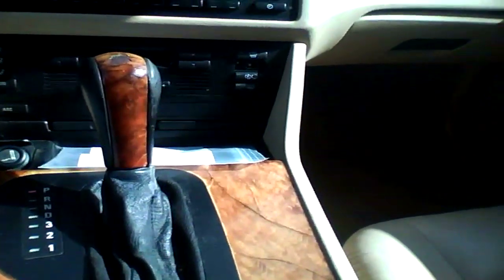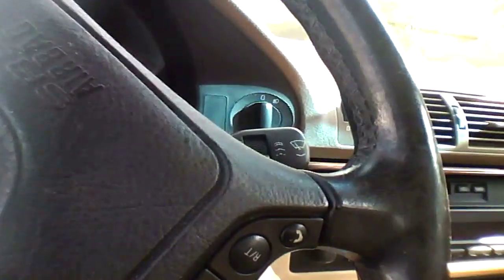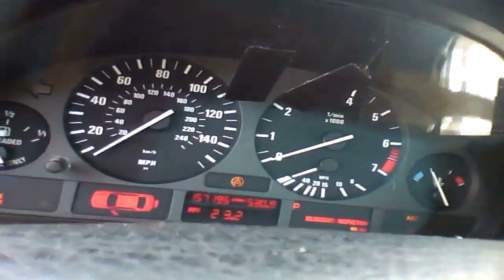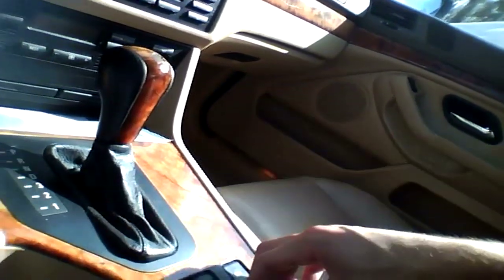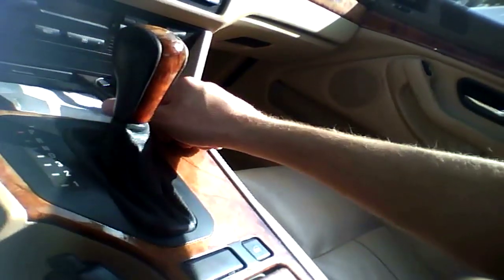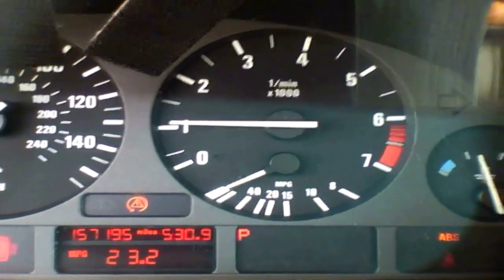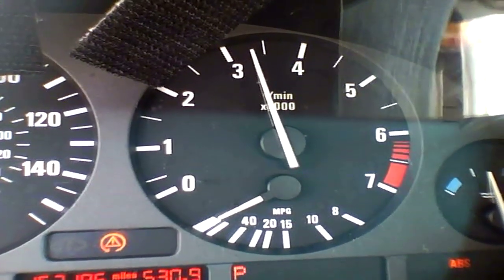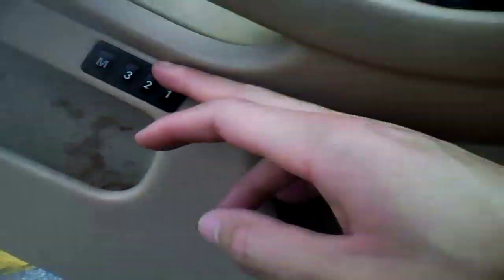1998 BMW 528i Start Up & Rev - 157k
Start Up, Rev, & quick tour of a 1998 BMW 528i

This has a 190 HP DOHC Inline 6 Cylinder thats paired to a 4 Speed Auto

This car was n rough shape and the sun took it's toll with the interior. The engine sounded great tho.